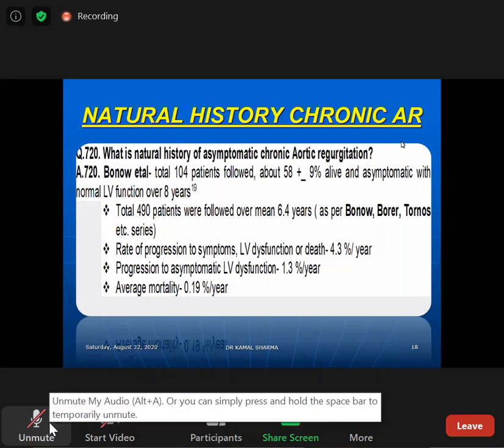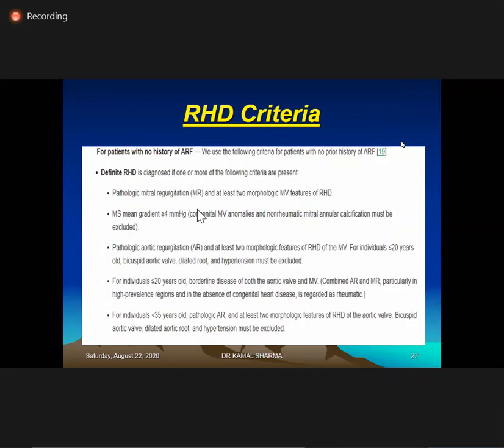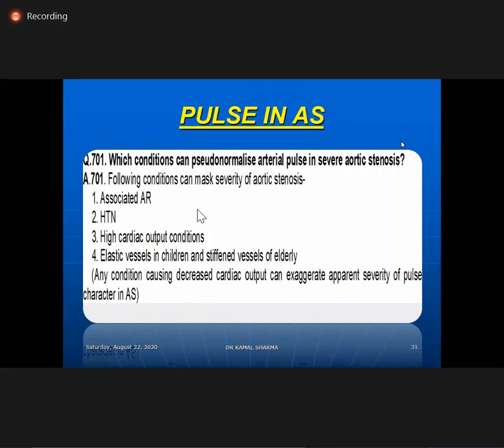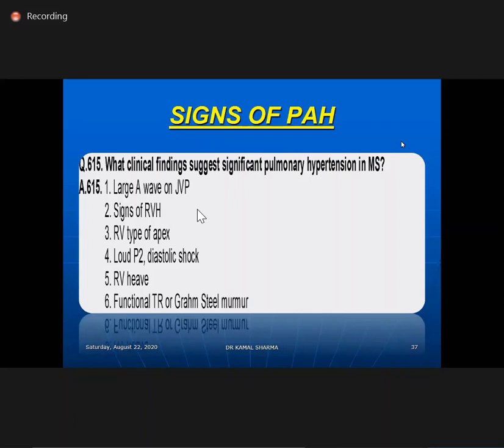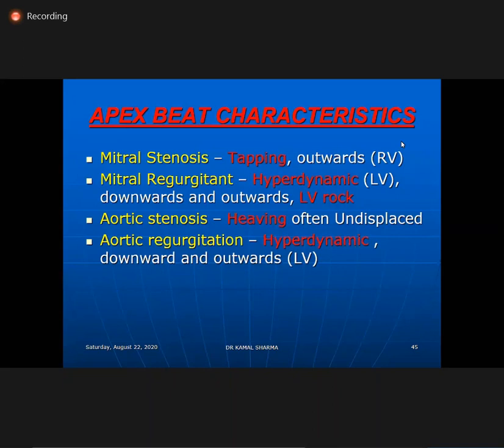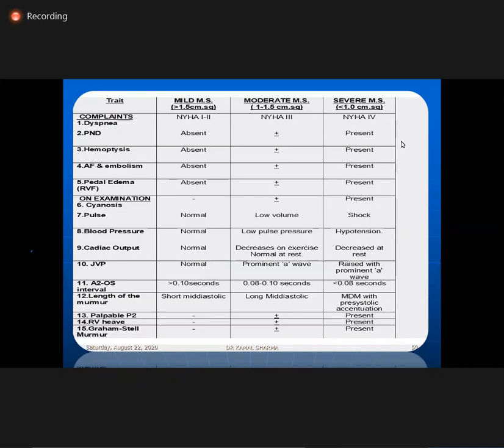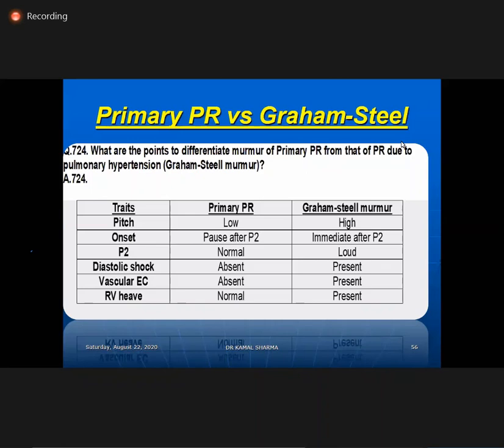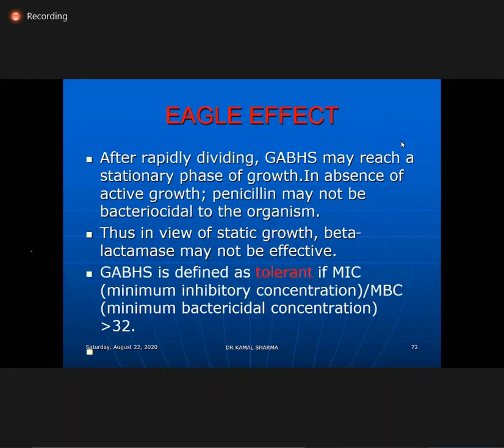EXAMINATION OF MULTIVALVULAR HEART DISEASE DR KAMAL SHARMA 2020 08 22 20 23 43 3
EMINENT TEACHERS
Dr Ragavan Subramanyan Frontier Life Institute Chennai

Dr. Krishna
Dr. Bhushan
Dr. Suhail
Dr. Chetan